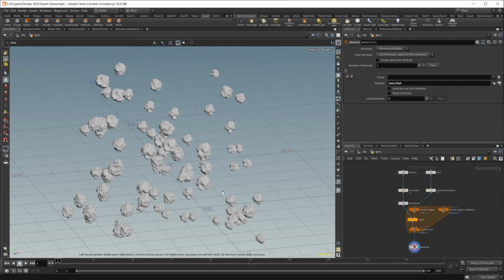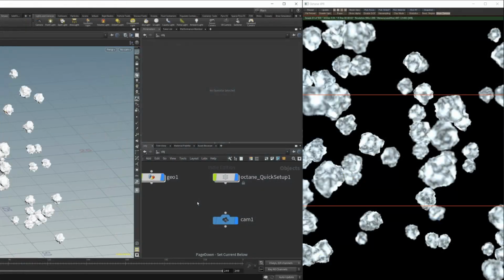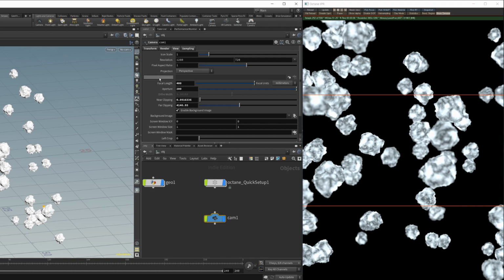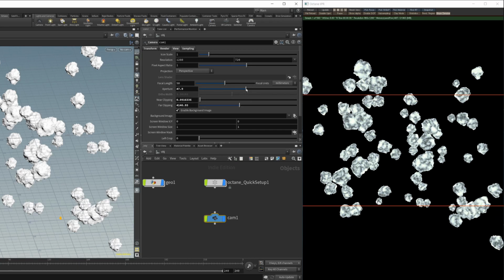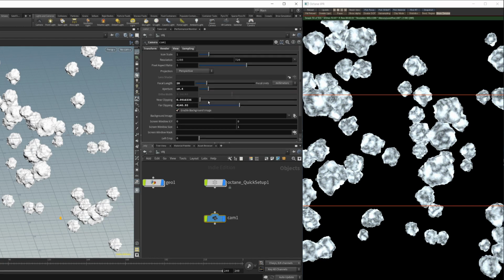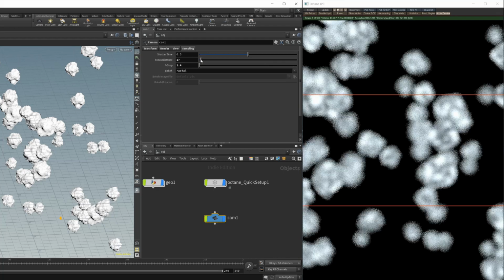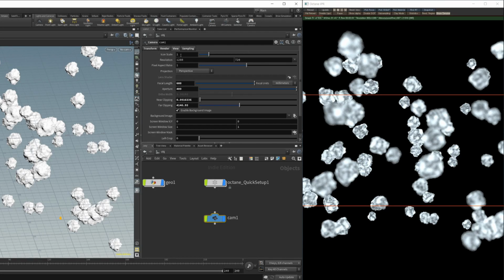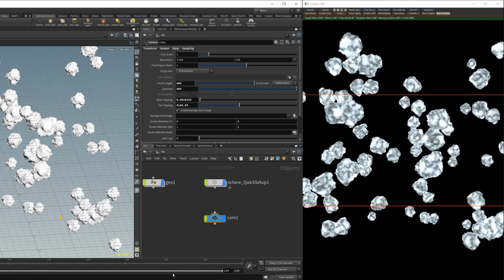Depth of Field Using Octane in Houdini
Depth of field in Houdini seems to work a little bit different than in other packages. This video covers how to adjust depth of field in Houdini and Octane.